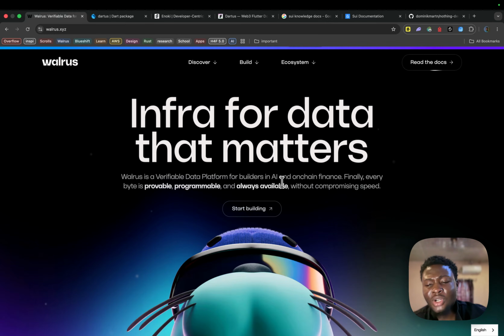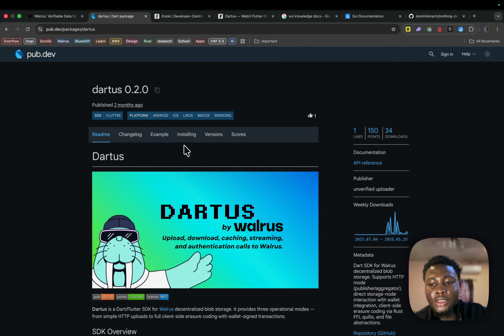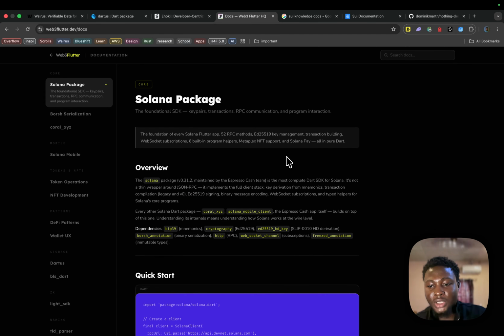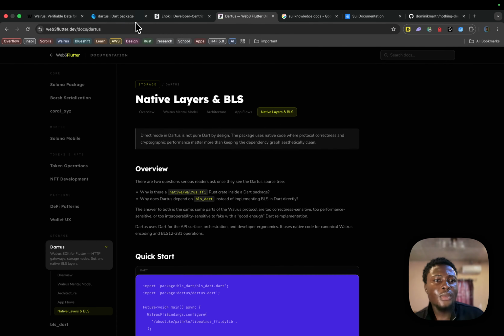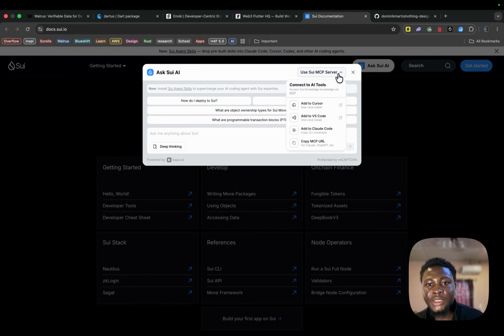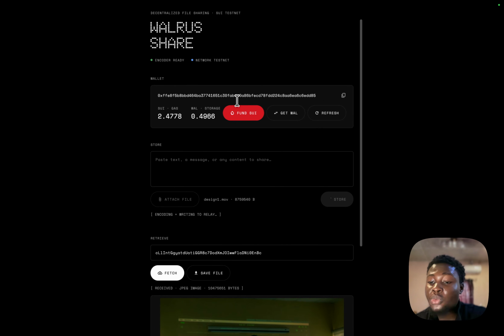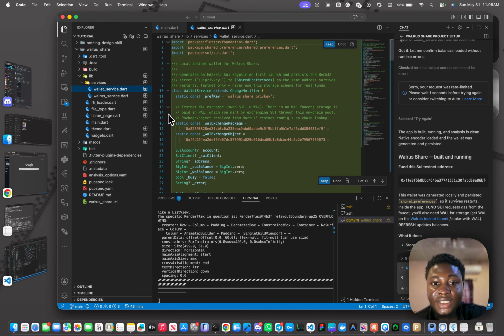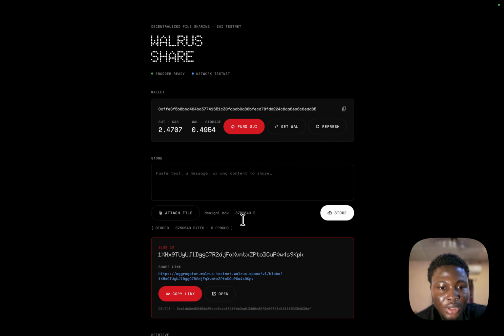Using Walrus Decentralized Storage with Flutter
In this video, we talked about how you can use Walrus with Flutter using the Dartus package.

We spoke about the AI friendly web3flutter.dev website with skills that can help you build web3 flutter apps faster.